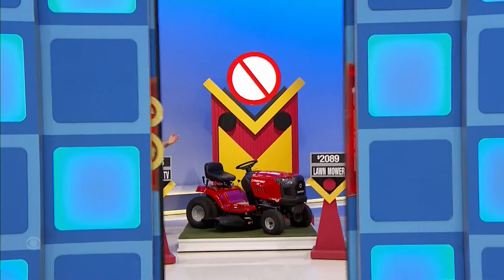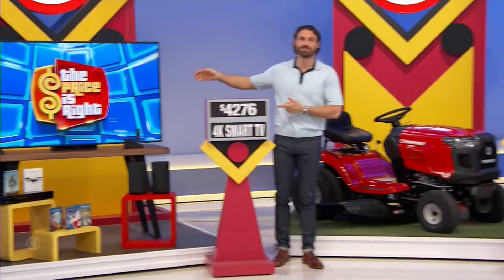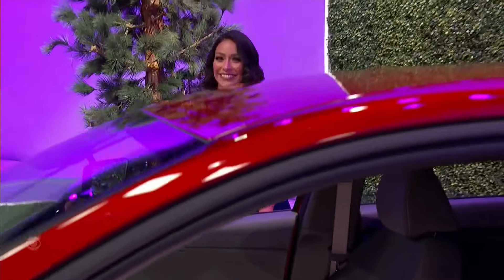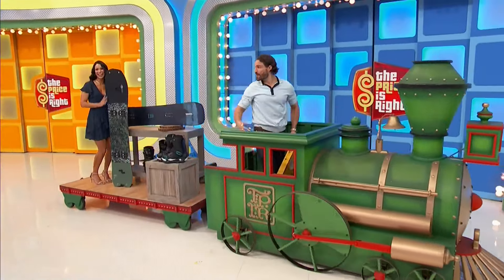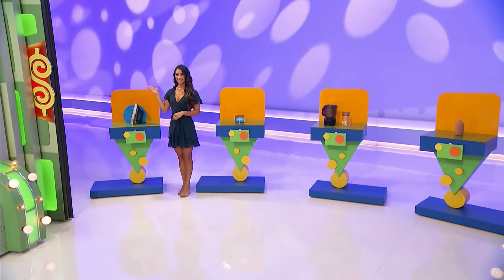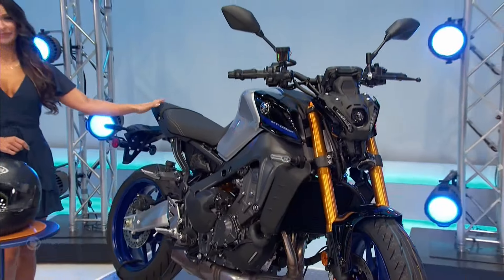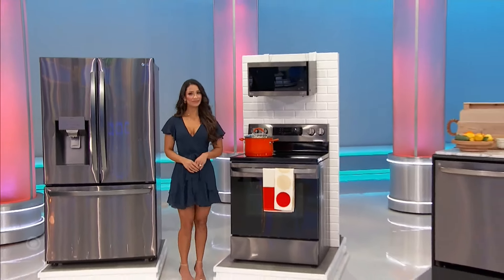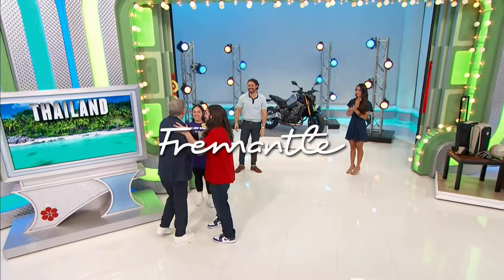Manuela Arbelaez 03 11 24